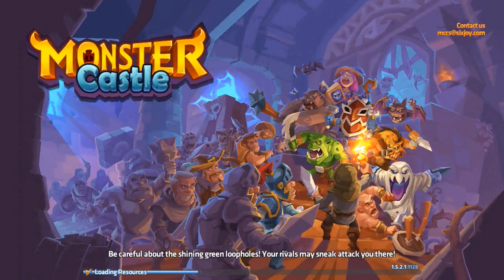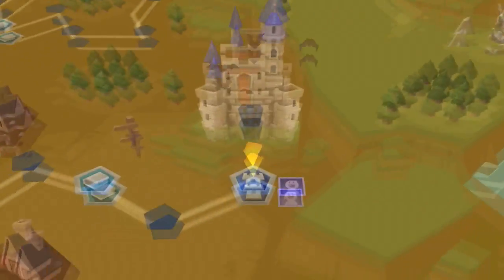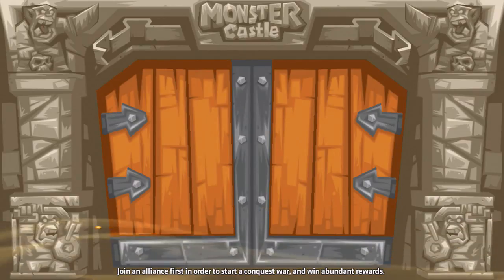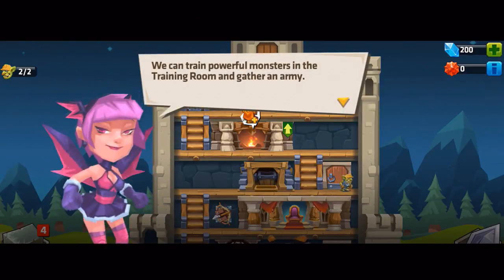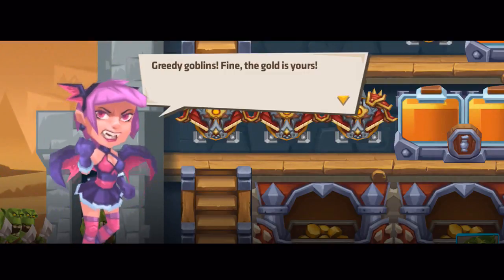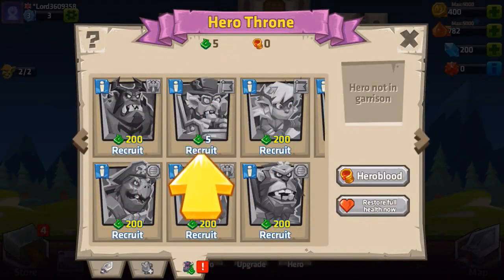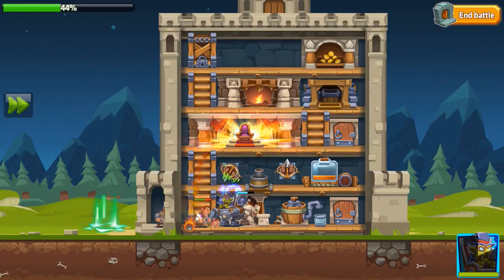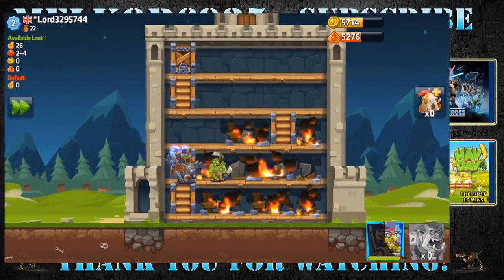Monster Castle | Monster Castle Review | Monster Castle Beginners Guide | GamingWithMelkor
Monster Castle Lets Play and First 14 Minutes Beginners guide is here! This is a beginners guide and lets play that covers the first 15 minutes of Monster Castle! Episode 1 is a Lets Play of Monster Castle in which I play through roughly the first 15 minutes of the game before giving it a rating out of 10.

I will give you a beginners guide and tips of how to play the game and what I find both good and bad about the game!